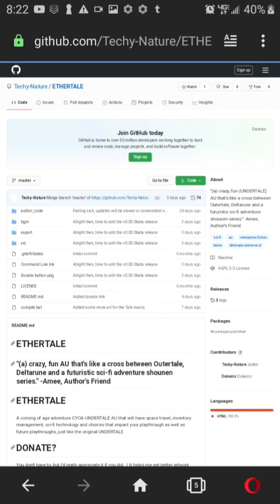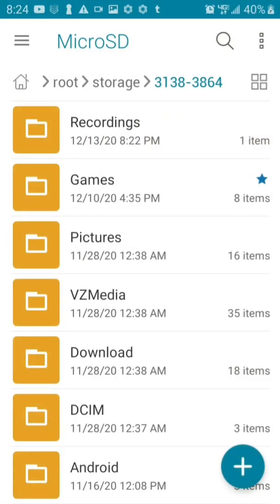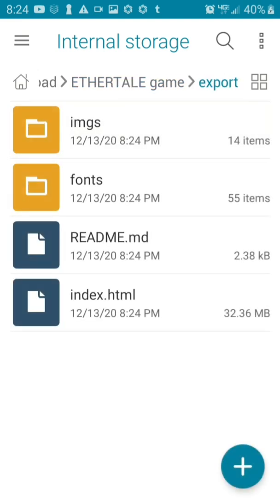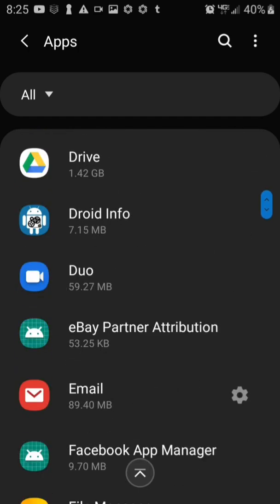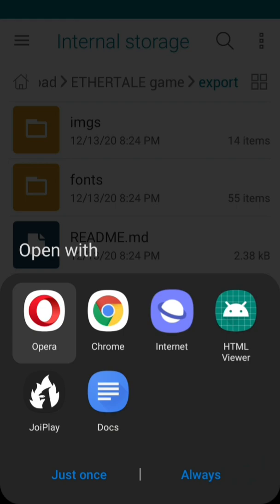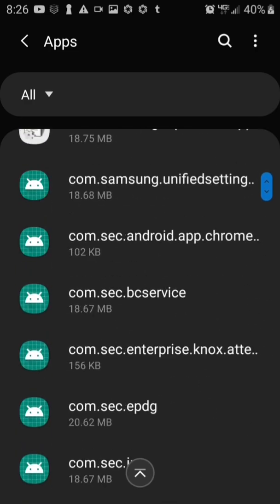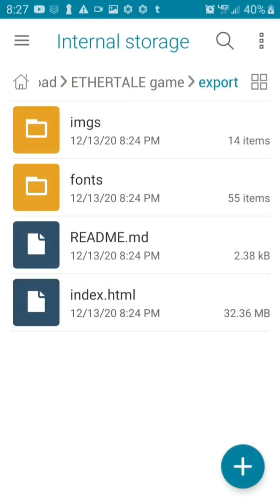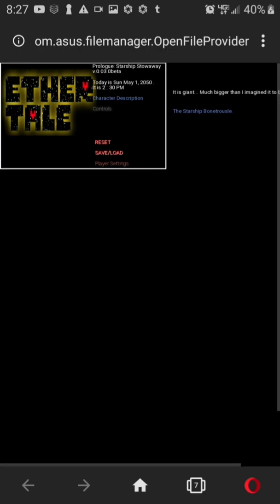How to Open an HTML file on Mobile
If the Twine HTML game you open looks weird, try contacting the developer and asking them to add mobile styling to the game.

Hey! A new tutorial! Yay! I hope ya'll enjoyed and/or found it useful. ^_^

-Jaden